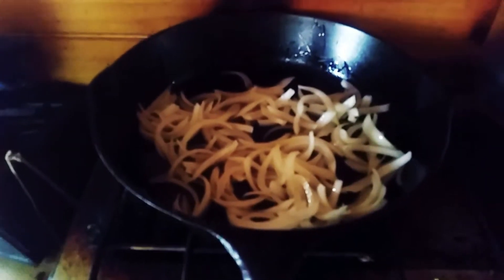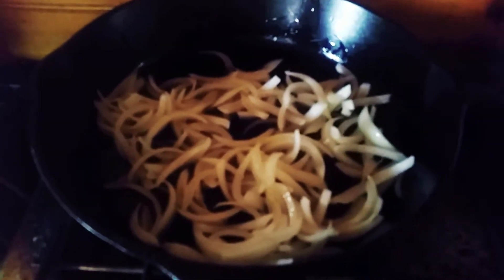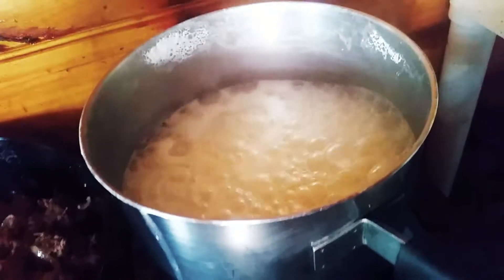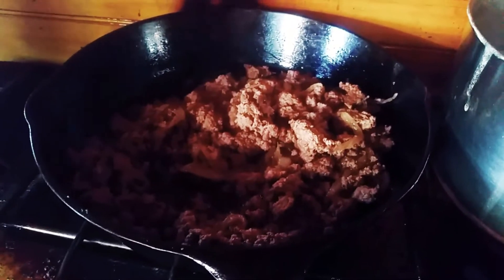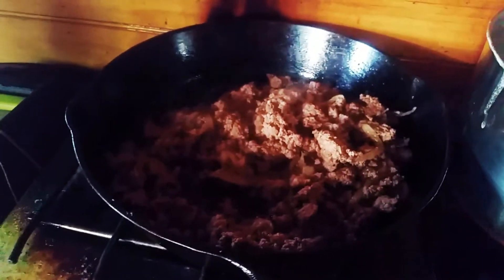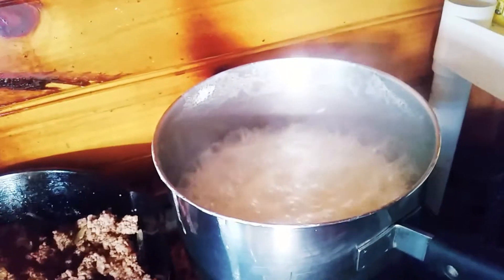Chey Makes Food